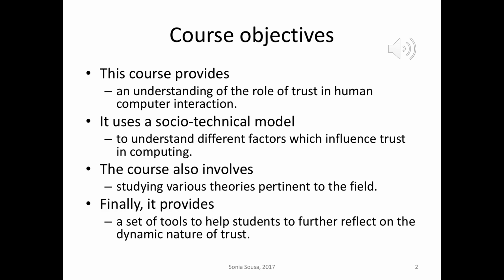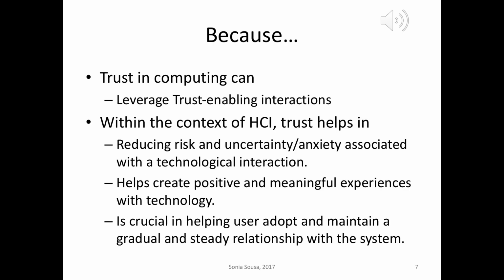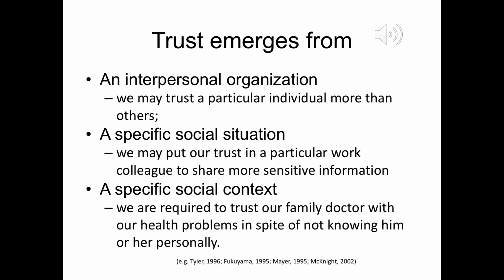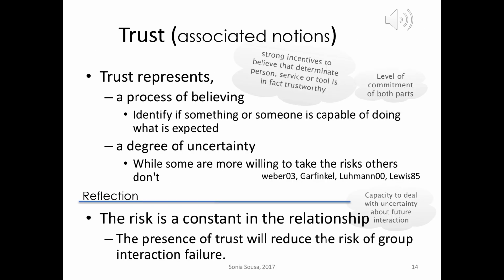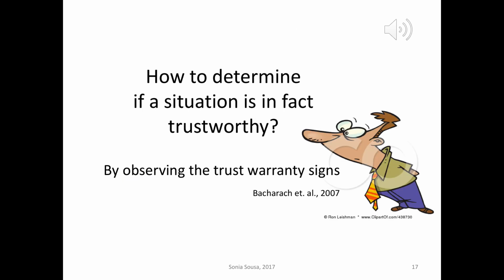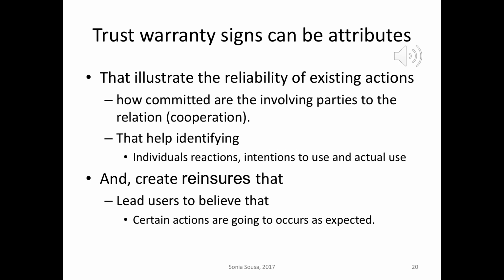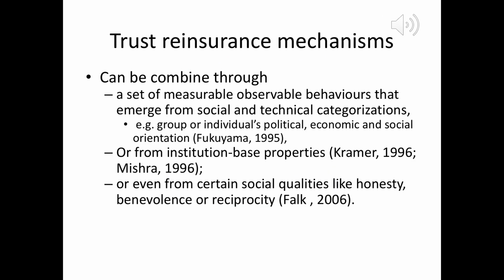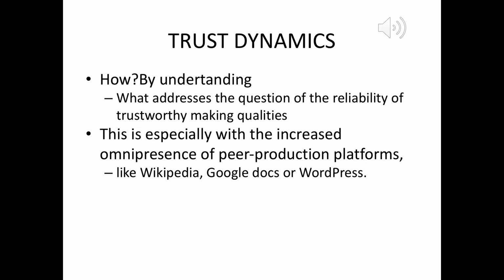Trust-introduction-audio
This movie provides my personal view of what is Trust in computing.

It helps to answer to questions like:
• “What exactly do we mean by trust?”
• Why trust is important in computing
• What are the effects of distrust in Interactions